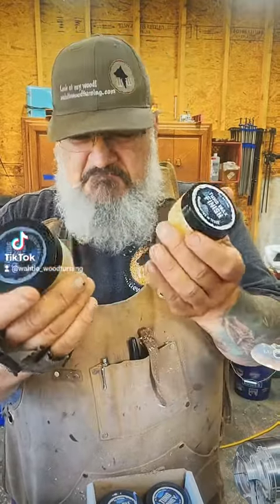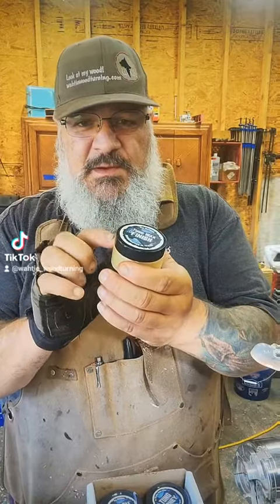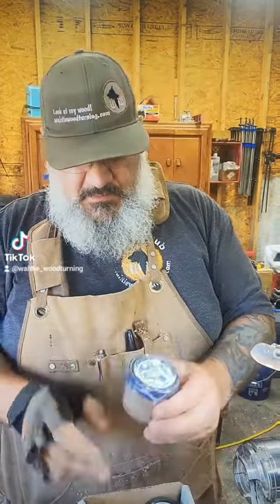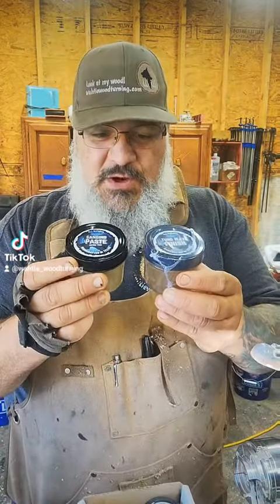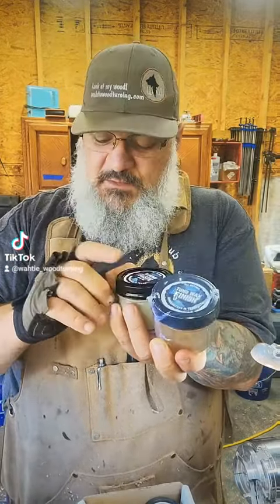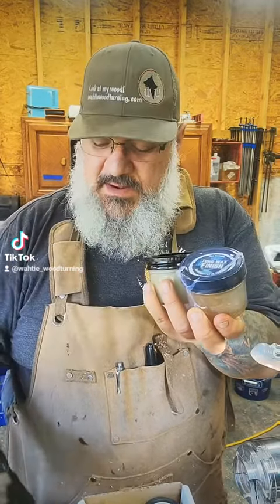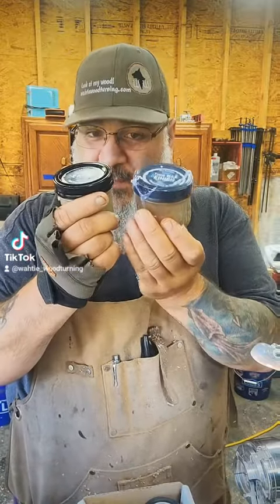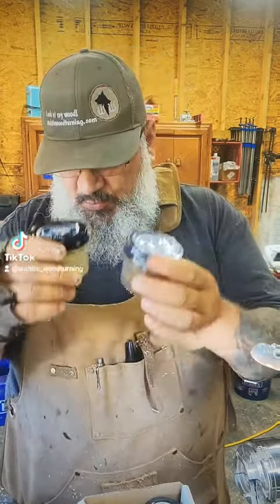Brad's Workbench in the new packaging!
A quick breakdown of thr new packaging for Brad's Workbench products. Check his channel out here of YouTube!